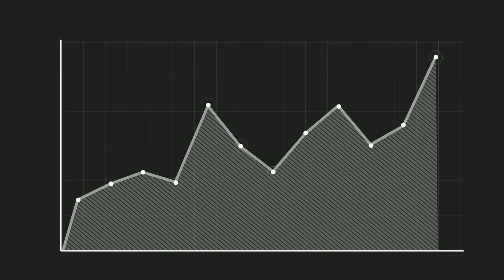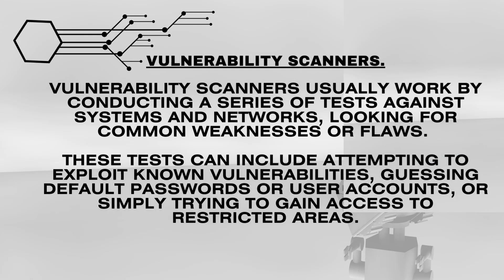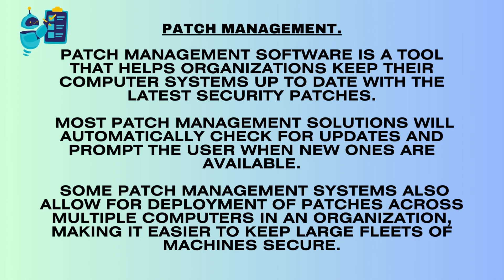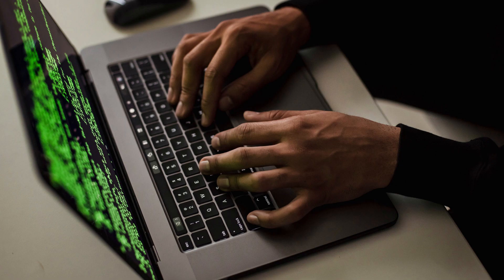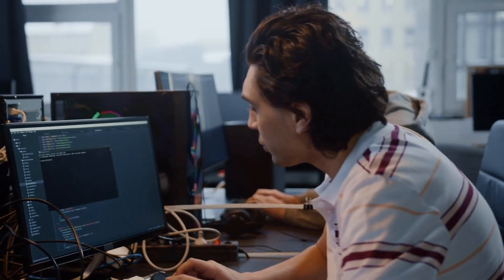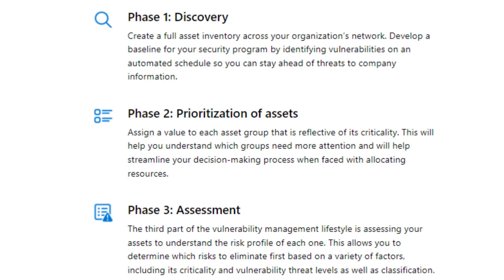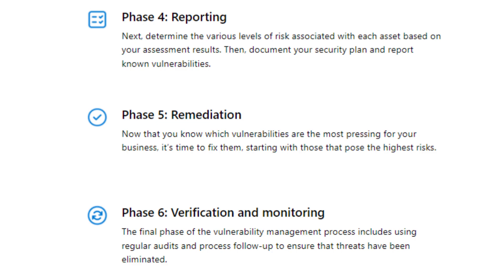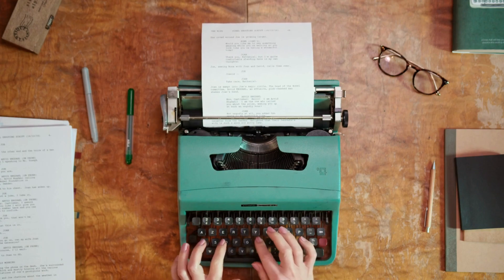Cybersecurity Essentials: Vulnerability Management for Beginners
**Learn what vulnerability management is and why it's essential for your digital security.
Discover different types of vulnerabilities and how they can impact your online safety.
Explore best practices for effective vulnerability management, including tools and strategies.
Find out how to prioritize vulnerabilities and stay one step ahead of potential cyber threats.

If you have any questions or suggestions for future topics, please leave them in the comments section below. We value your feedback and aim to provide you with valuable content to help you navigate the digital world securely.